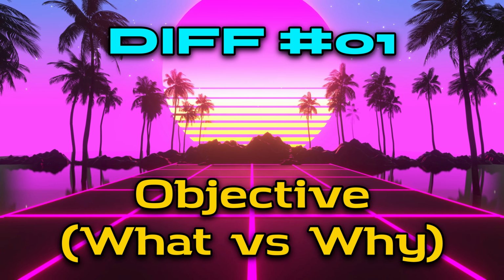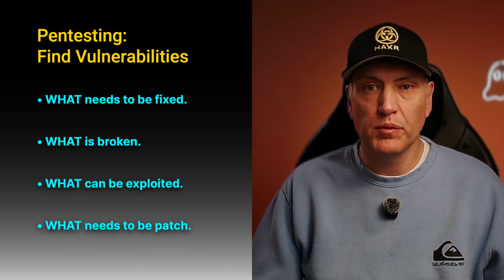Pentesting vs Red Teaming: One Finds Holes, One Tests If You'd Notice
Pen Testing vs. Red Teaming: Key Differences Explained!

In this video, we'll dive into the key differences between pen testing and red teaming in cybersecurity. Learn the unique objectives, scopes, and outcomes of each to understand their distinct purposes. Whether you're preparing for a job interview or just curious about the field, you'll gain the knowledge to confidently explain these concepts. Plus, get insights on when to use each type of assessment based on organizational maturity and goals. Ready to deepen your cybersecurity knowledge? Watch now!

00:00 Introduction to Pen Testing and Red Teaming
01:10 DIFF #01 Objective: What Are You Trying to Accomplish?
03:27 DIFF #02 Scope: How Broad is the Assessment?
06:18 DIFF #03 Outcome: What Do You Get at the End?
08:17 Conclusion: Summarizing the Differences
09:31 Next Steps and Further Learning